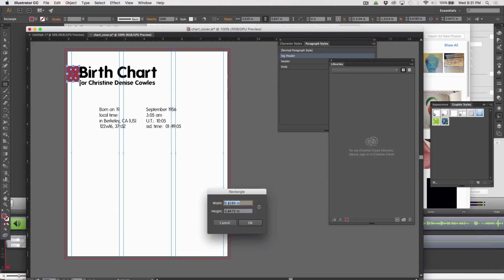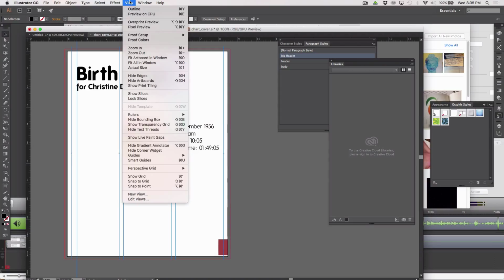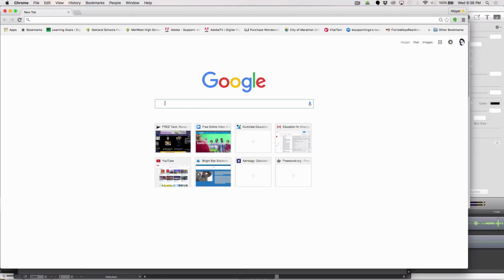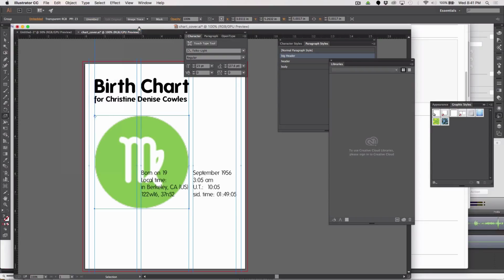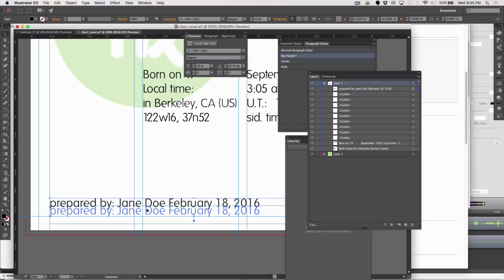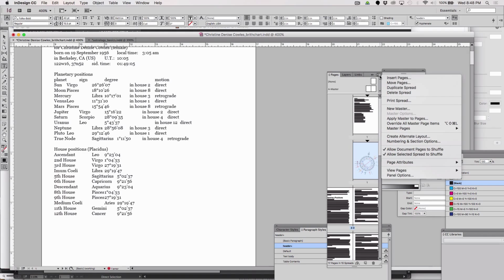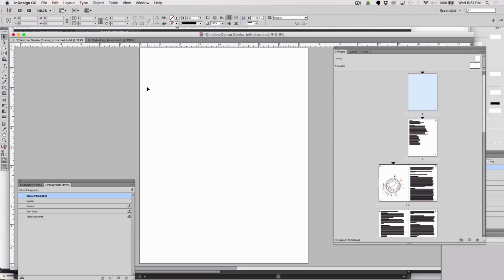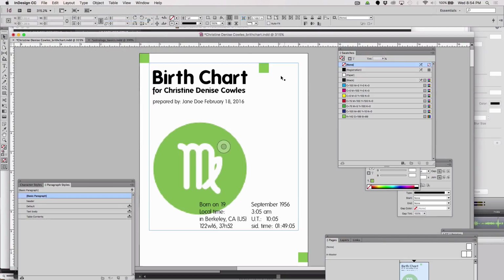Basic processs - InDesign & Illustrator - part 5